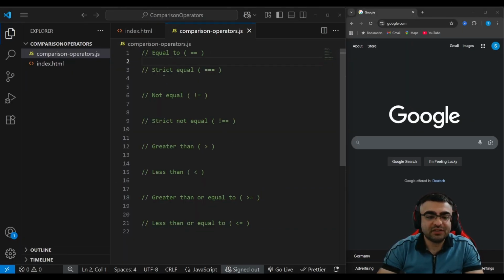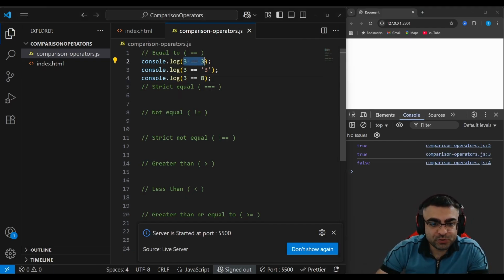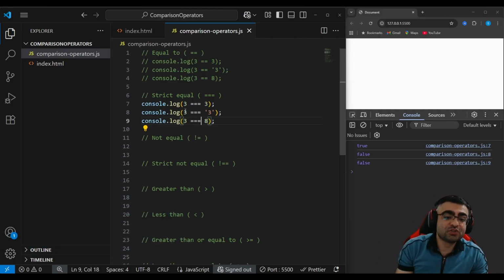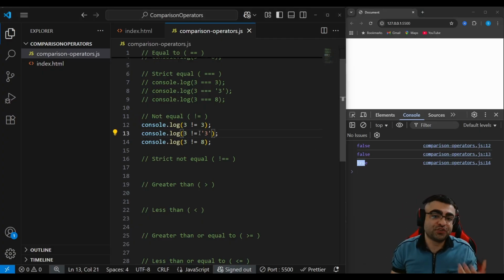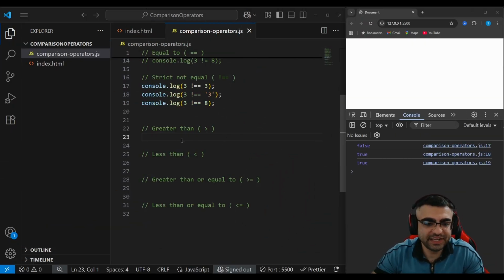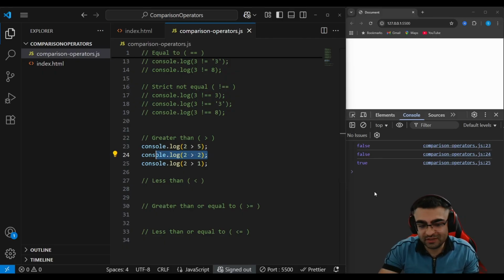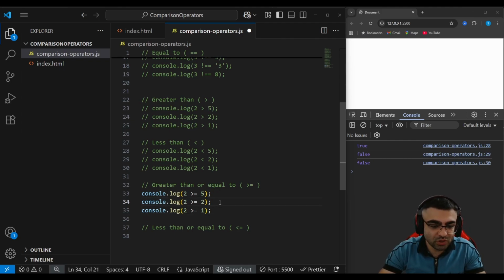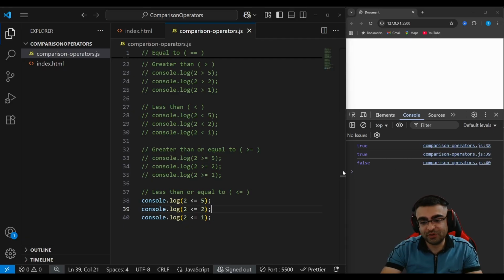Comparison Operators | Javascript Basics | #18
Ever wondered how JavaScript decides whether two values are equal, not equal, greater, or smaller? 🤔
That’s where comparison operators come in! In this video, we’ll break down everything you need to know about JavaScript’s comparison operators in the most beginner-friendly way possible.

We’ll go step by step through operators like:

✅ The equality operator (==)
✅ The strict equality operator (===)
✅ The inequality operator (!=)
✅ The strict inequality operator (!==)
✅ The greater than and less than operators
✅ The greater than or equal to and less than or equal to operators

By the end of this lesson, you’ll understand how JavaScript makes decisions based on comparisons. These operators are the building blocks for writing conditions (like if statements), creating logic, and making your programs “think” on their own.

We’ll also cover some common beginner mistakes, such as:
⚡ Why "2" == 2 returns true but "2" === 2 returns false
⚡ The “equal sign on the right side” trick

To keep things practical, we’ll write live code examples in Visual Studio Code and test them directly in the browser console so you can follow along and practice.

👉 If you’re following this JavaScript course step by step, this video connects directly to what you’ve already learned about arithmetic and assignment operators, and it sets the stage for the next big topic: conditions and decision-making in JavaScript.

Complete beginners learning JavaScript

Anyone who wants to refresh their JS fundamentals

Future web developers preparing for conditions, loops, and advanced logic

🔥 Timestamps:
00:00 Introduction
00:41 Why comparison operators matter
01:11 Equal ( == )
01:39 Strict Equal ( === )
02:04 Not Equal and Strict Not Equal (!= and !==)
02:29 Greater Than / Less Than
02:51 Greater Than or Equal / Less Than or Equal
03:21 Let's code: Comparison Operators
08:56 Wrap up

📺 Next video: Conditions in JavaScript (coming soon!)

⭐ Support Elite Tech Club
Your support keeps the tutorials free and helps this channel grow!